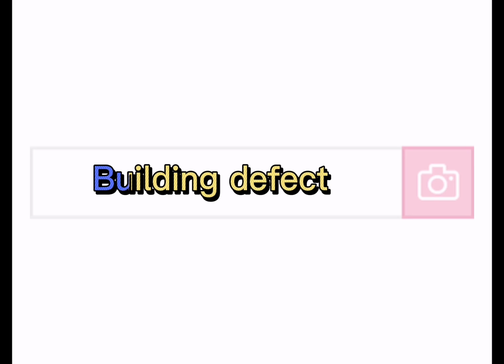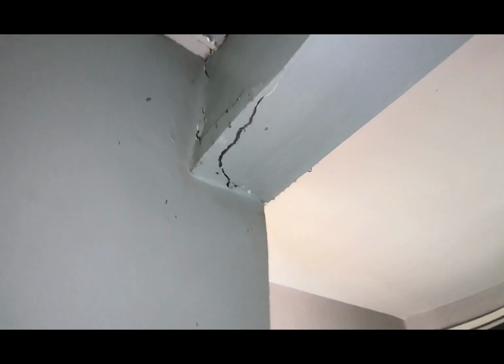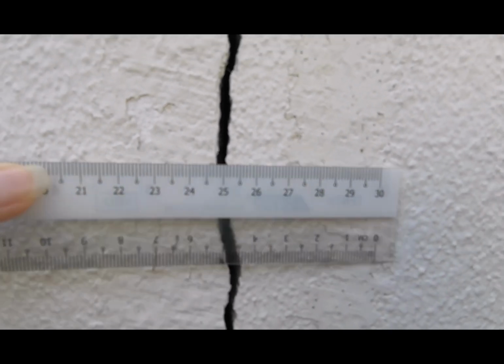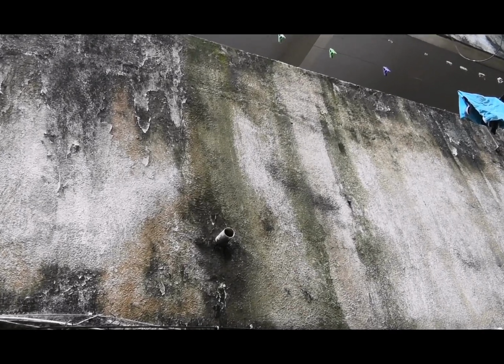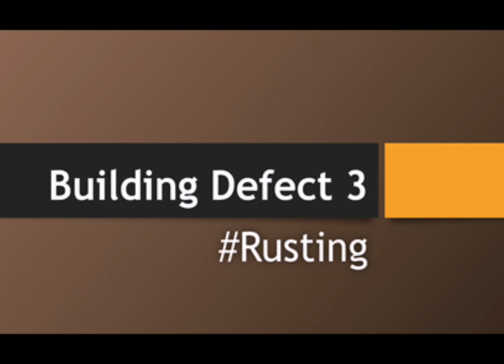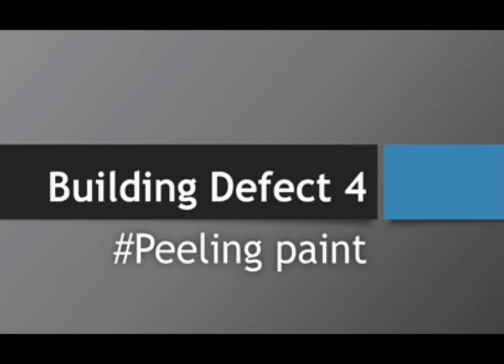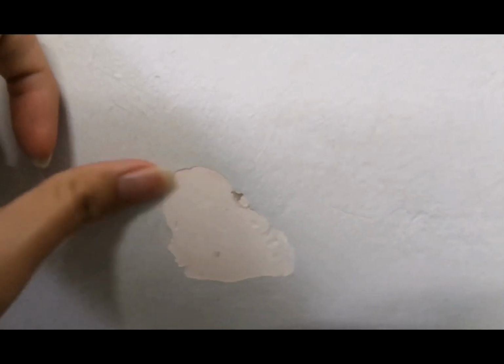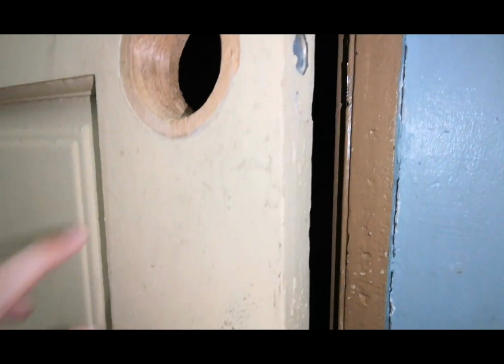5 Building Defects BIB2006 BuildingPathologyI BSUM #2020/2021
By: Low Tian Lok / BIB190016

00:25 Introduction
00:36 RICS Condition Report
01:07 BD1 - Cracking
02:32 BD2 - Dampness
04:09 BD3 - Rusting
05:33 BD4 - Peeling paint
06:44 BD5 - Wood rot